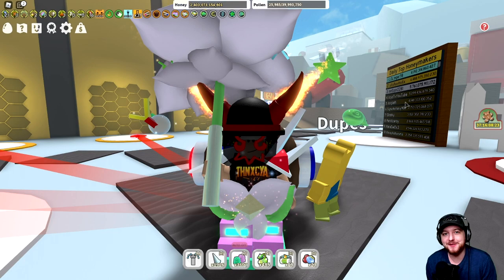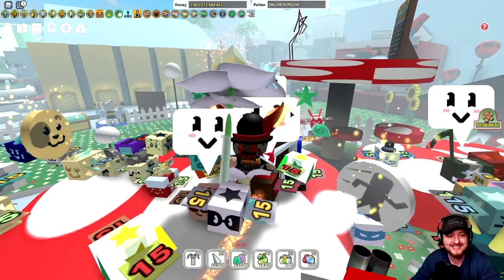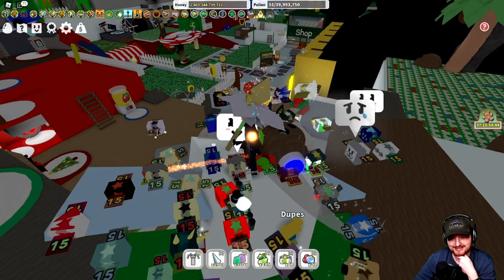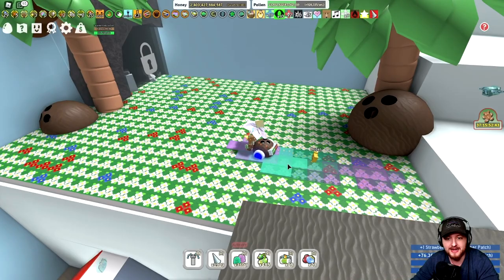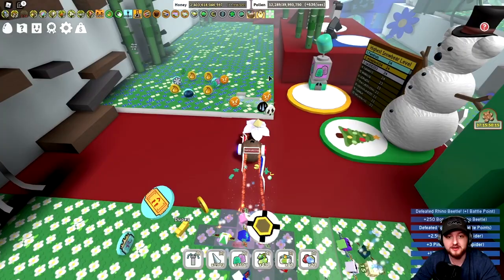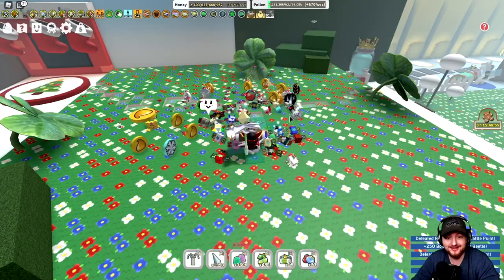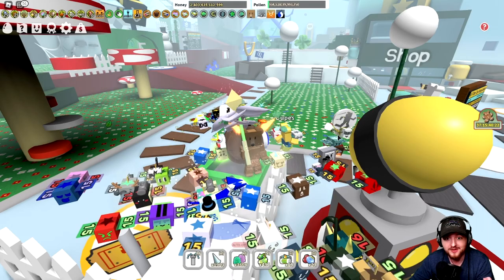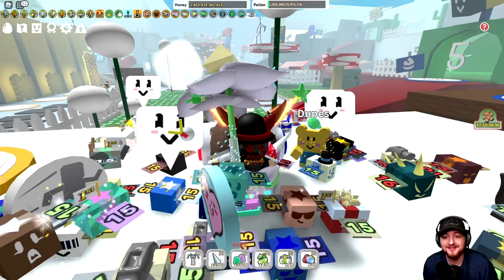This secret UNRELEASED item leak... | Roblox Bee Swarm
Roblox Bee Swarm Simulator bad news from Onett
Can We Get 5000 LIKES for More Bee Swarm Simulator??

Hello! Welcome today to another Bee Swarm Simulator Video. Bee Swarm Simulator Beesmas 2020 is officially here! let's go! Today we accept the final quest of the Bee Bear Beesmas Part 1 Questline, but hear the bad news from Onett about part 2

❄️ Winter Honeyday Update! ❄️

🎅 Traveling Bear: Bee Bear! Help this jolly bear prepare for Beesmas by delivering Presents and more!
🎩 Beequips: A new type of item you can equip to your bees! Enhance their stats, teach them new abilities!
🕯️ Decorations: Help Bears complete honeyday decorations to unlock special tools around the map!
🎄 Beesmas Tree: Exchange gifts with the Bears to obtain special boost-granting Ornaments!
☃️ Snowbear: Defeat the Snowbear! Each time you do, it grows bigger and stronger!
📰 Bee Bear's Catalog: Collect Gingerbread Bears and Snowflakes to purchase special items in this limited time shop!